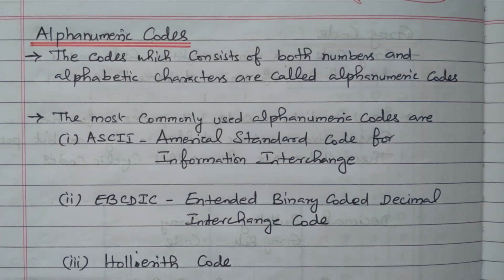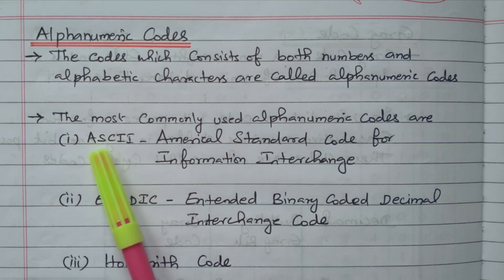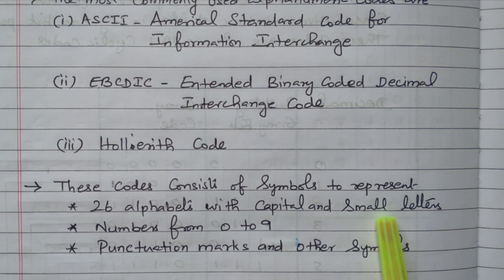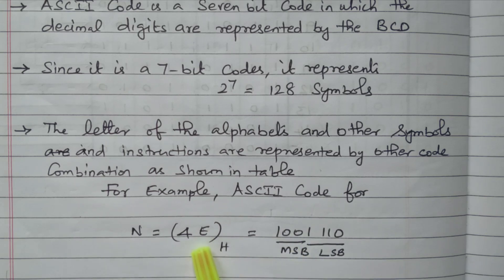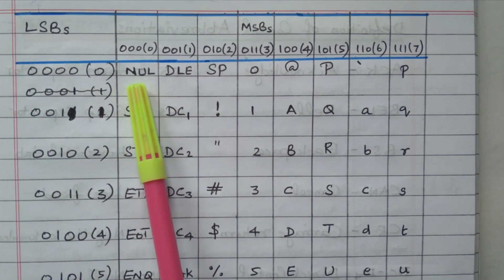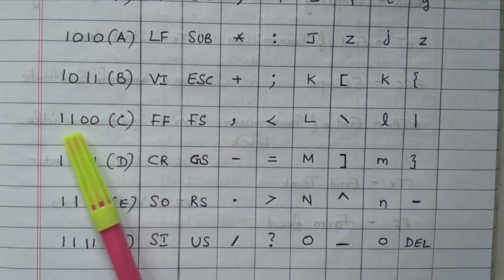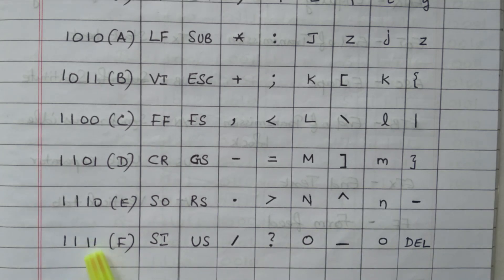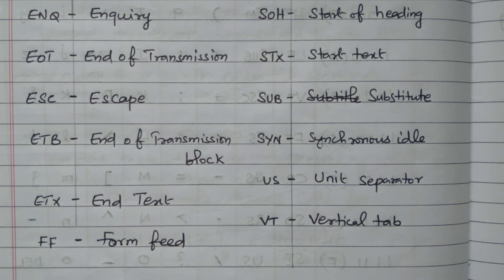19 Alphanumeric Codes ASCII American Standard Code for Information Interchange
Lecture Series # 01 Number System